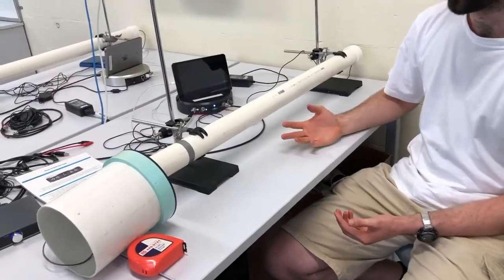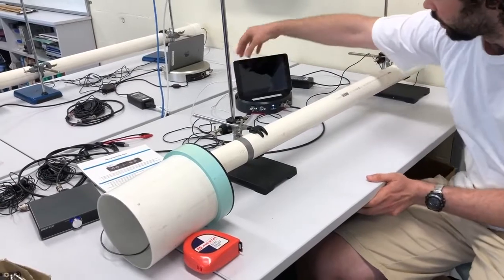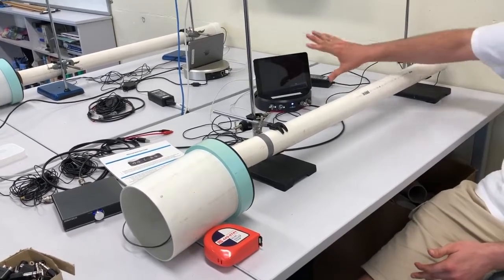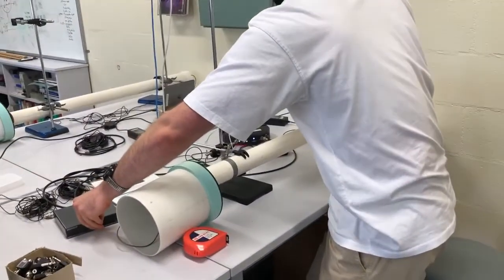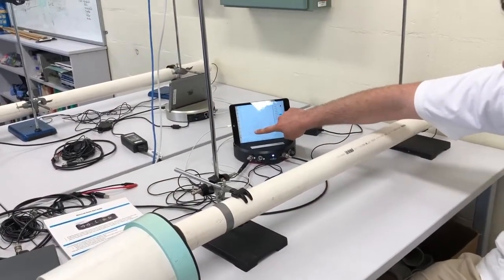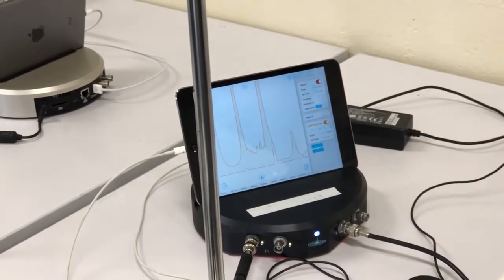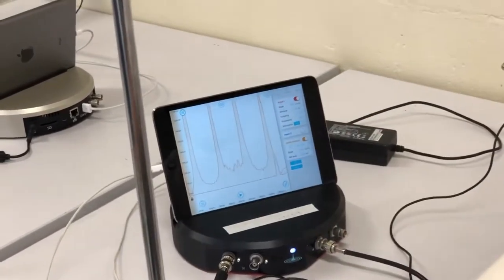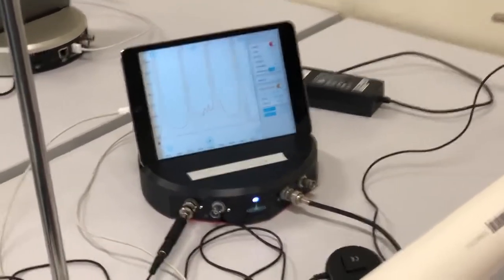Measuring Resonance of Sound Waves with Spectrum Analyzer - Application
Lachlan McGuiness explains how Moku:Lab's Spectrum Analyzer and Waveform Generator are used to measure the speed of sound through complex pipes in the 2nd Year undergraduate laboratories at the Australian National University.